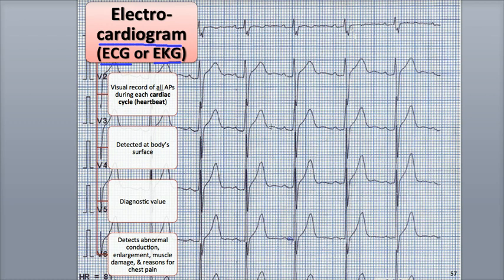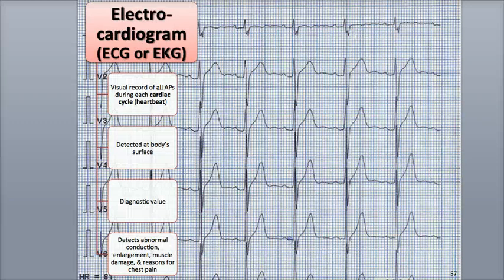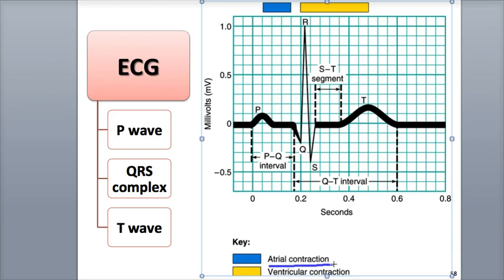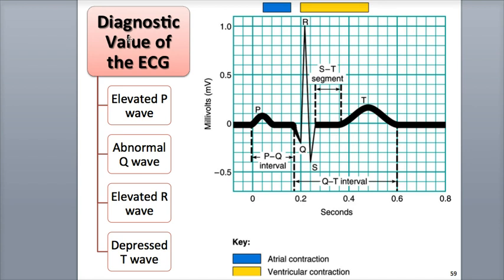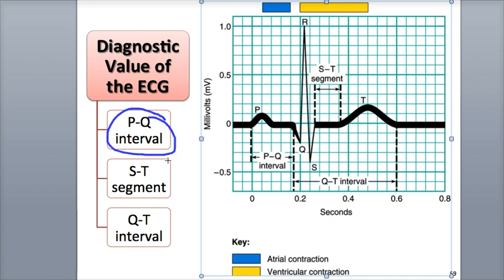8-8 Electrocardiograms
by Rob Swatski, Professor of Biology at HACC York Campus (HACC, Central Pennsylvania's Community College)